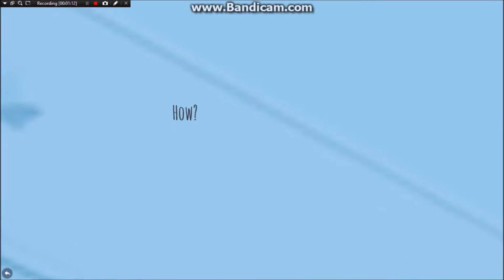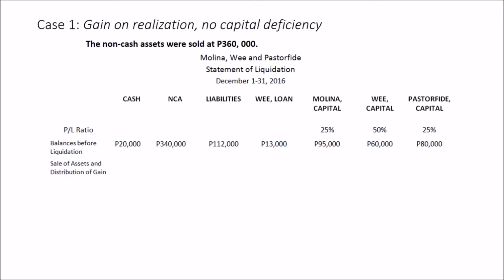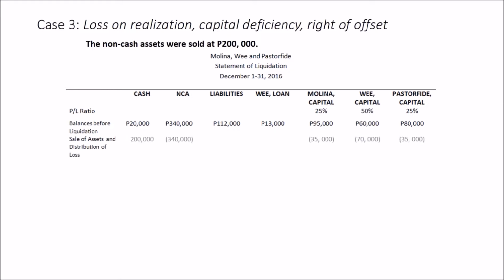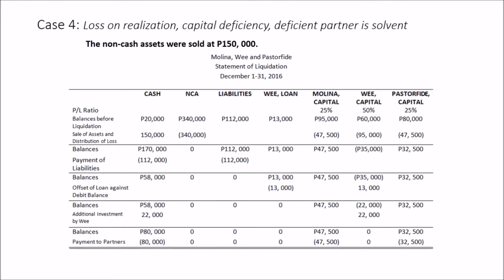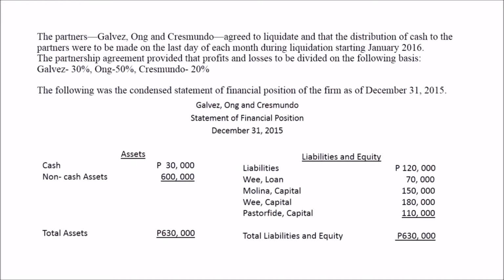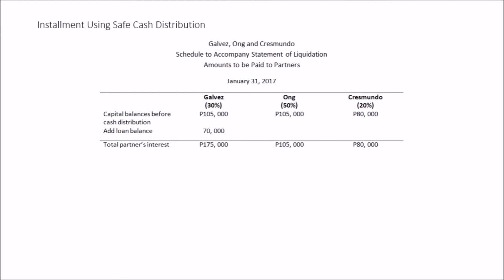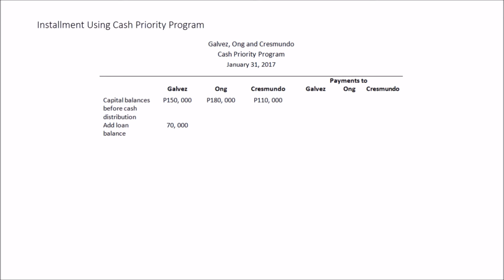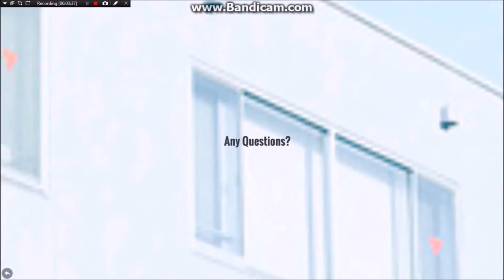Partnership Liquidation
Credits to Ronnie Giap, Aerrhyl Magallano, Ayesha Laxa, Kathleen Tampos, Lorraine Cabrera, Iris Sta. Ana, Glazel Abes